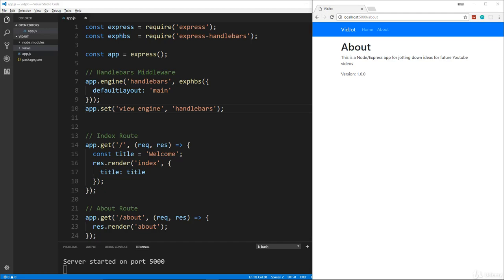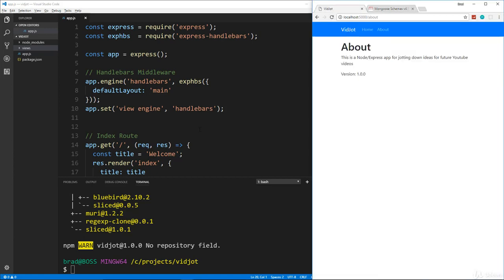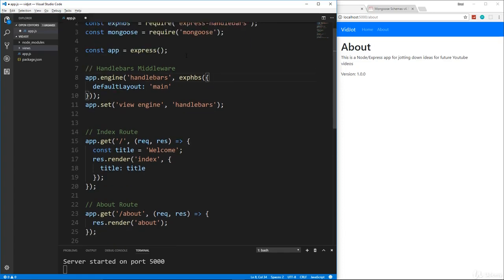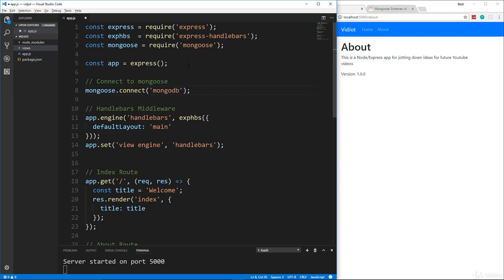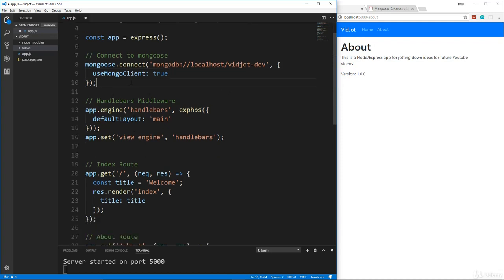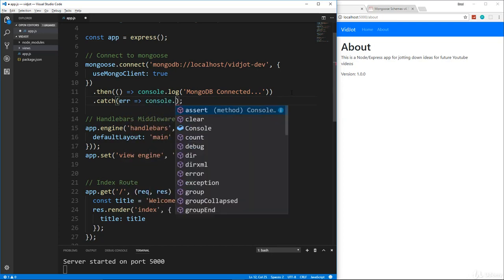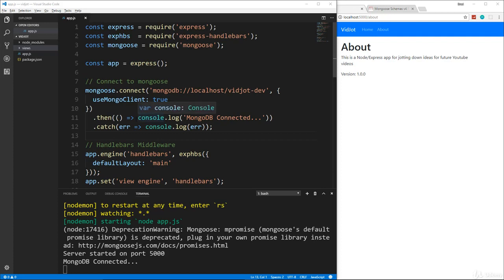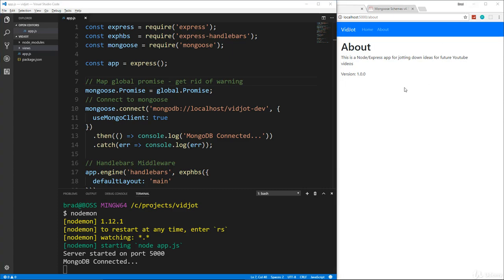015 install mongoose connect